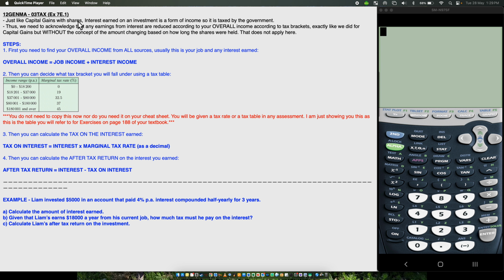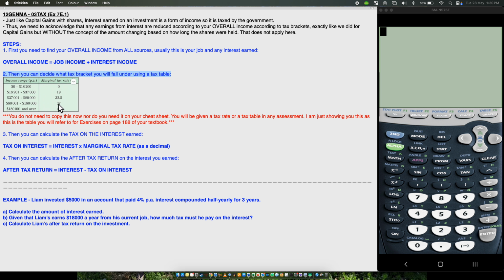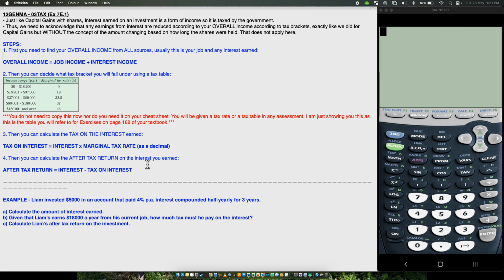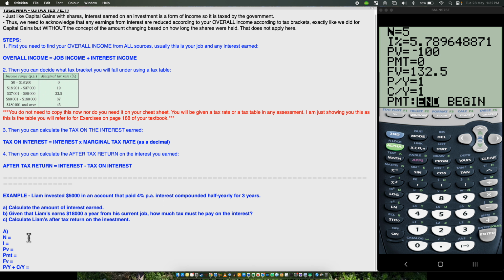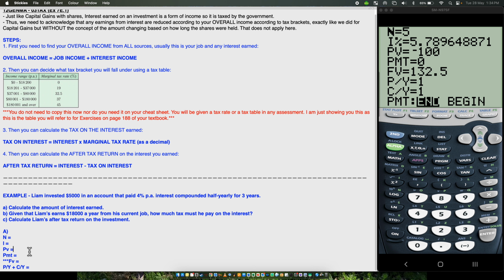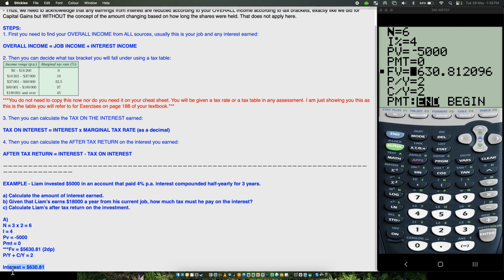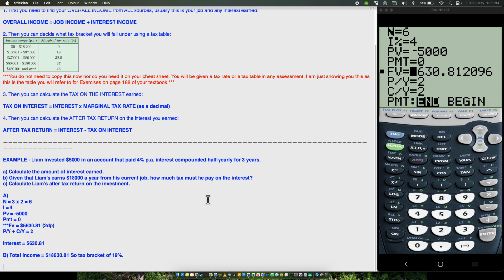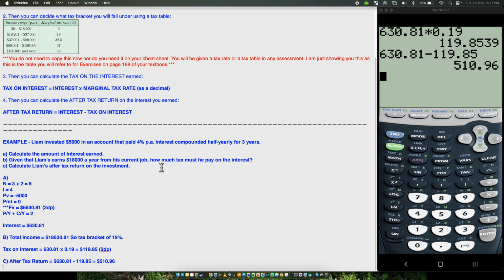12GENMA Tax on Investments